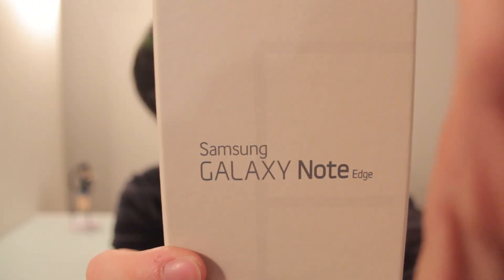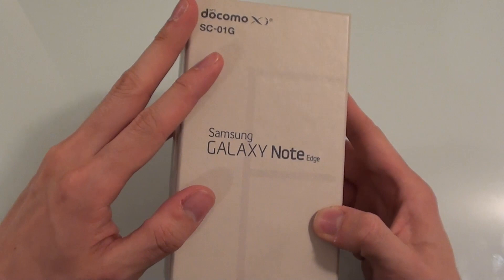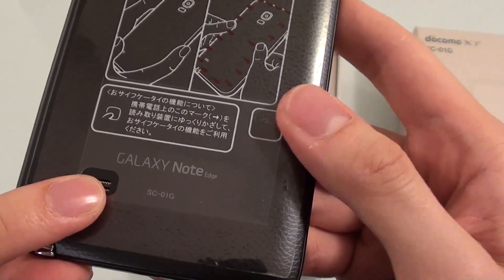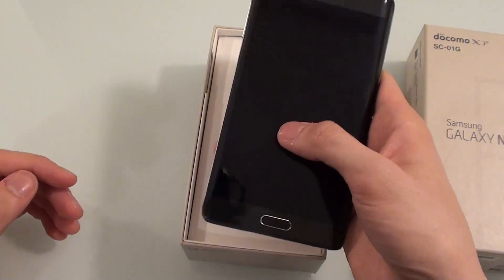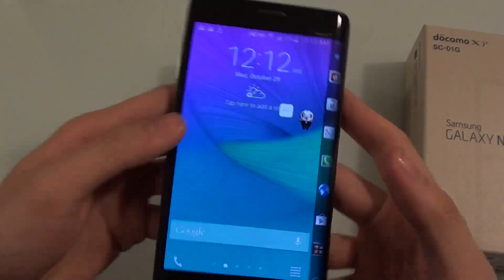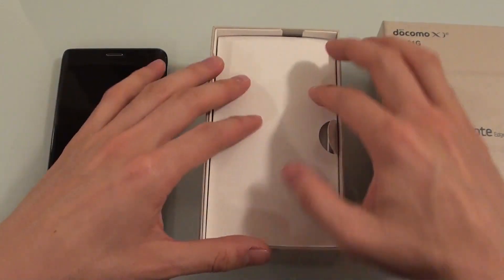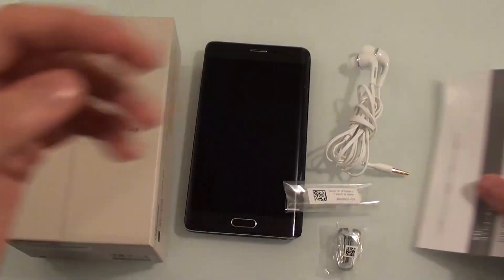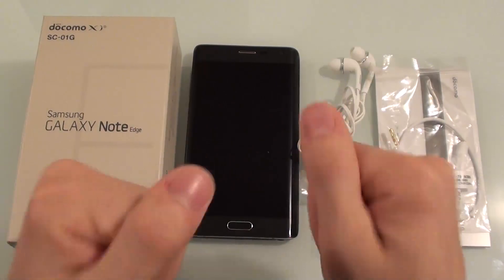Galaxy Note Edge UNBOXED!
Well, actually it was already kind of unboxed because the Docomo phone store opened it for me to install the sim card and all that. Well, let's unbox it anyway! Inside are some noticeably absent essentials like a bloody AC ADAPTOR. But there are also some pleasant surprises like a TV Tuner. Didn't see that coming.

There's also a demonstration of some of the basic features and how to change the custom edge screen panel also called 'Express Me'.

It's a flipping nice phone. Enjoy!